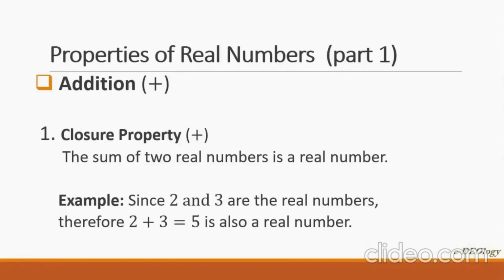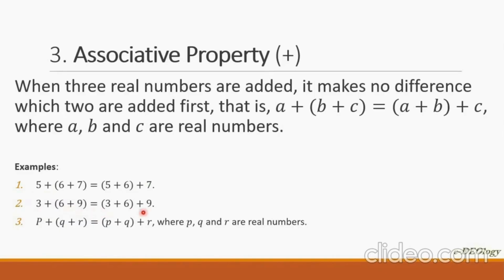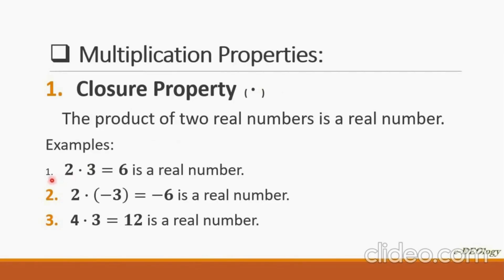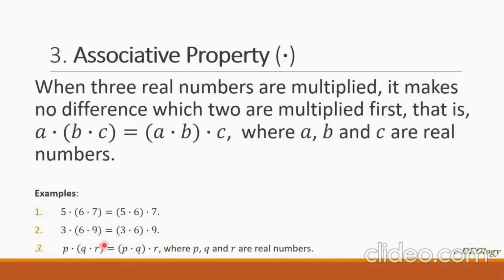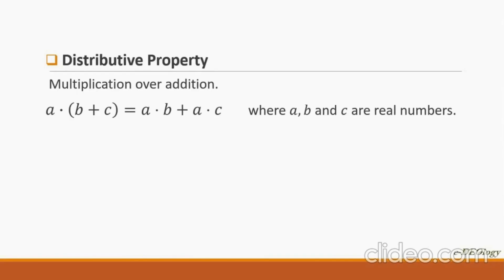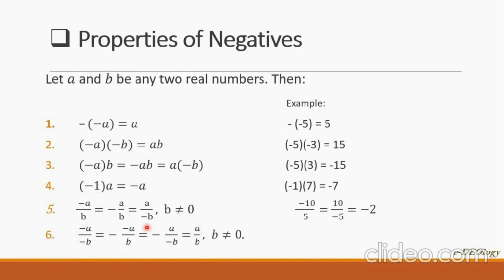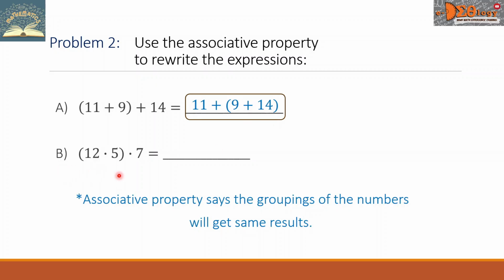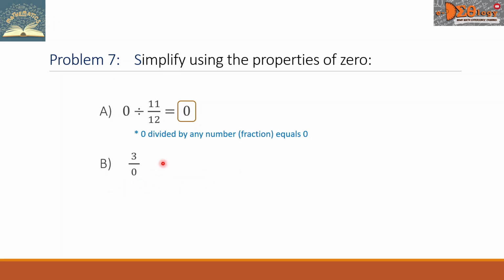Chapter: Properties of Real Numbers